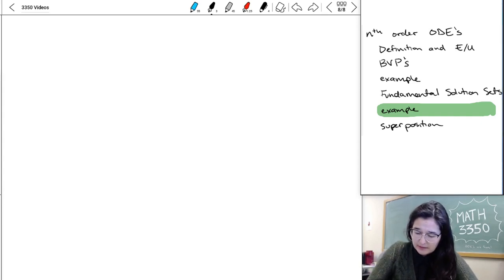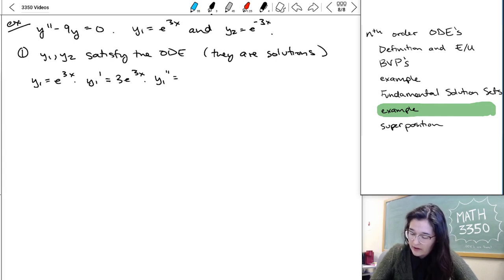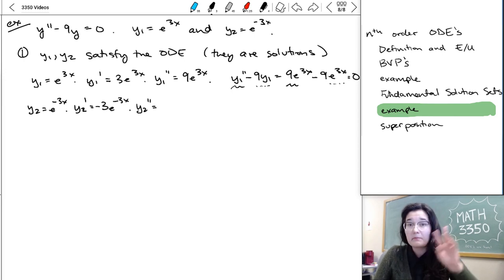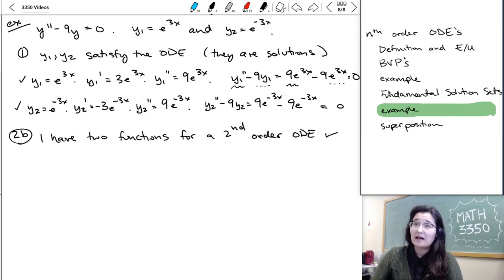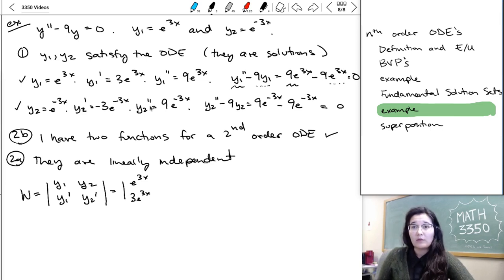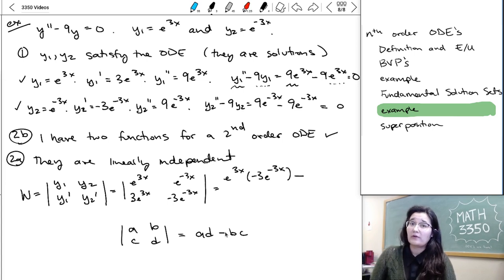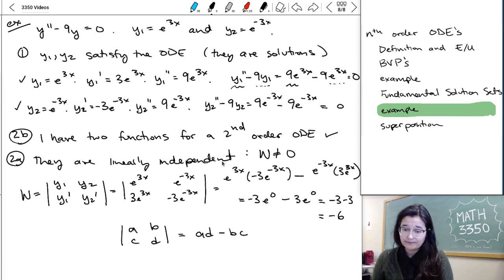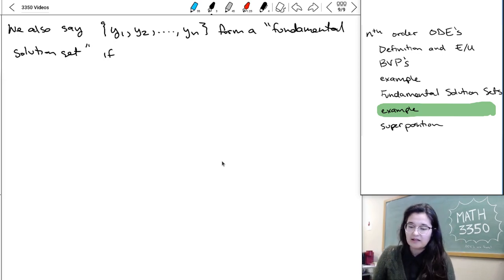6.4 nth Order ODEs - Fundamental solution set example